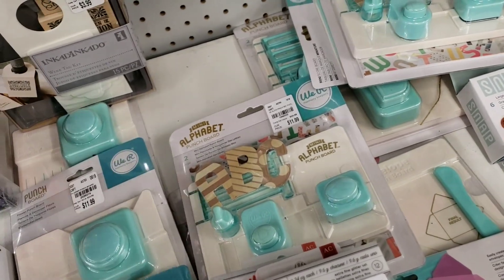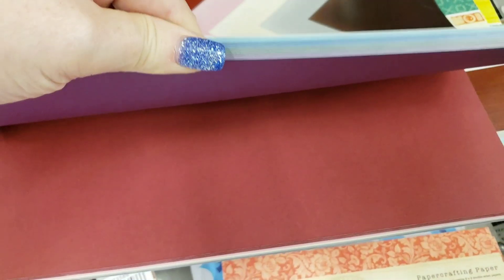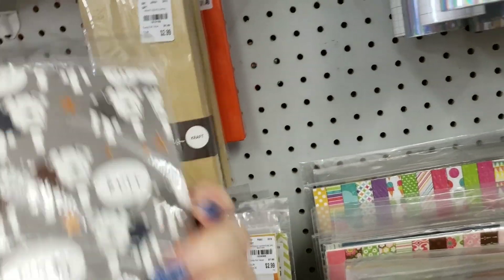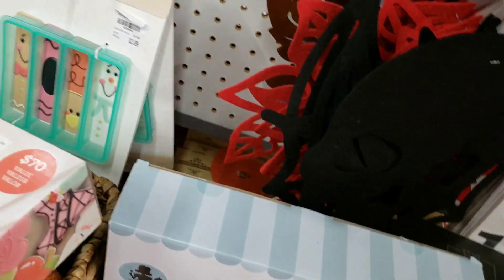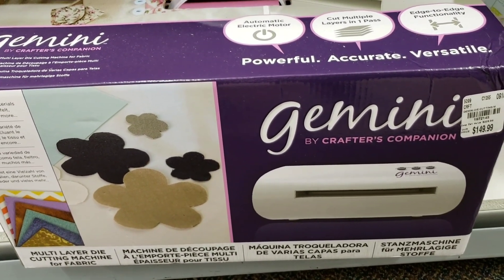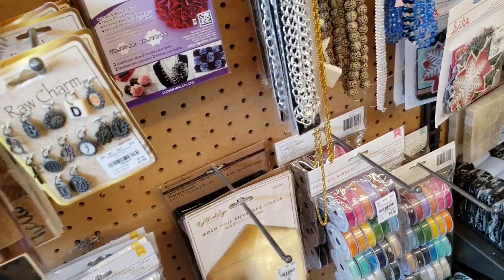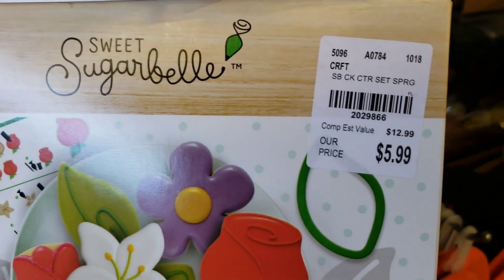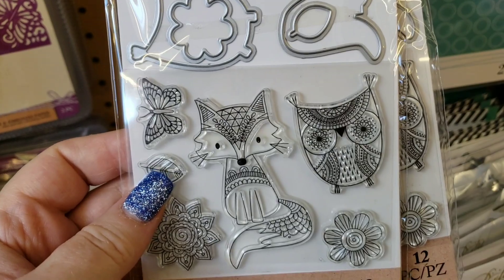💖 NEW AT TUESDAY MORNING 💖